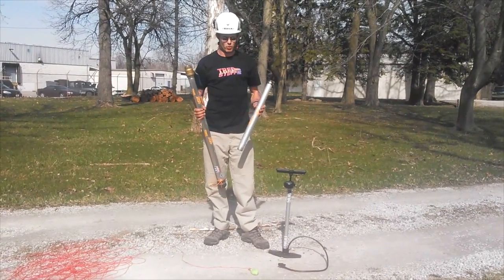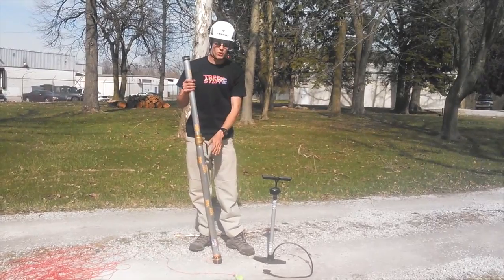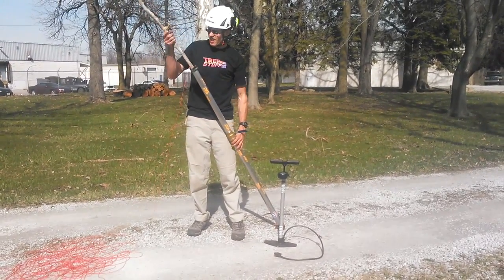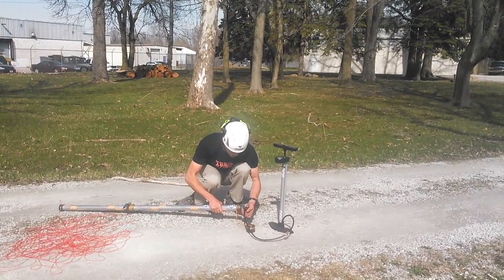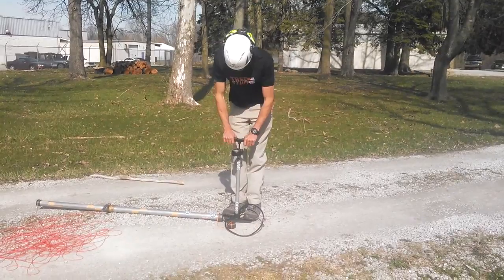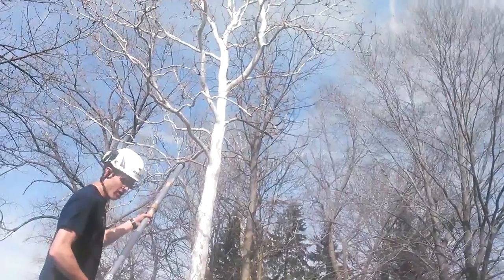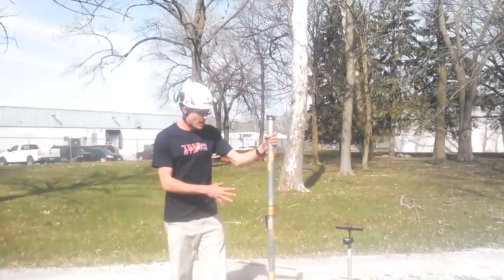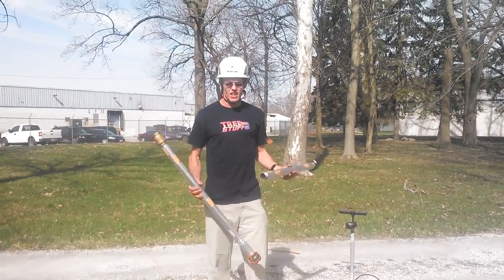Air Powered Throwball Launcher - APTA 85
The Air Powered Tree Access Model 85, uses compressed air to safely and accurately deploy a 10-16oz throwball (throw weight) to heights in excess of 100' using normal throwline.